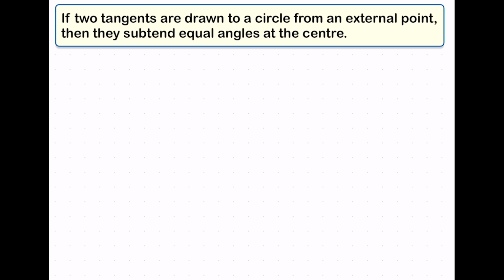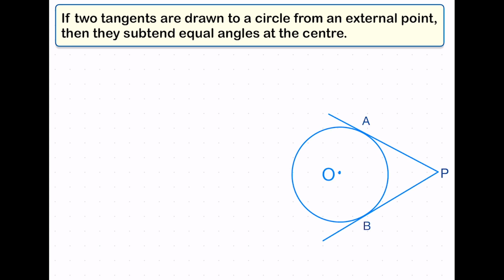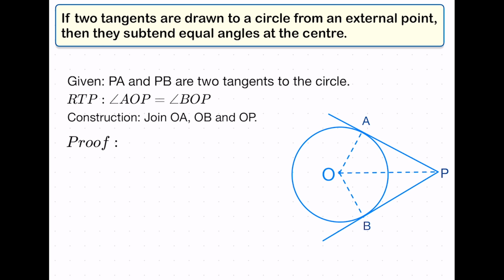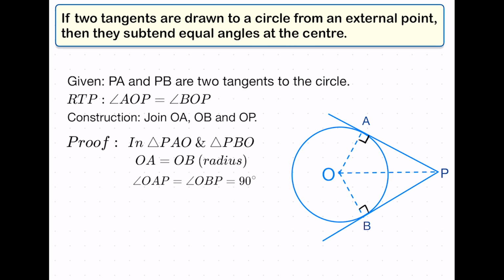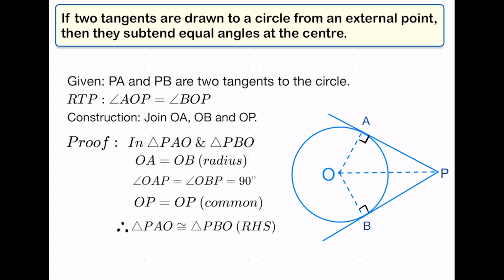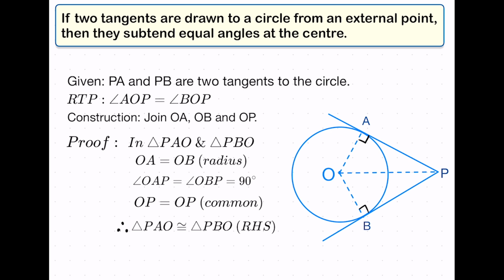Important Results | Circles | CLASS 10 | MATHEMATICS | Concept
Equal Tangents of a Circle Subtends Equal Angles at The Centre | Tangents drawn from the External Point of a Circle Subtends Equal Angles at the Centre Lecture | Theory | Concepts | Board Quick Revision |